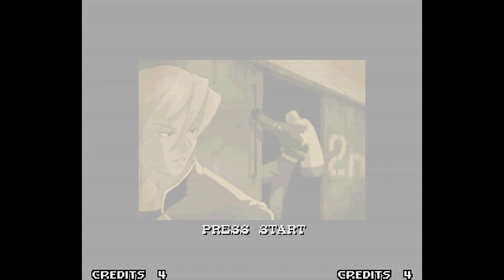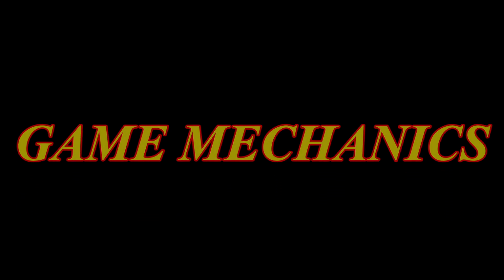WHAT WE KNOW ABOUT GAROU 2 (and why you should play Garou MotW)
TIMESTAMPS:

00:00 - Introduction
00:30 - Garou MotW Cast & Super Moves showcase
02:20 - Garou MotW lore
03:06 - Garou MotW game mechanics
04:42 - Community
06:01 - Gaour 2 News
07:29 - Conclusions

Buona visione!